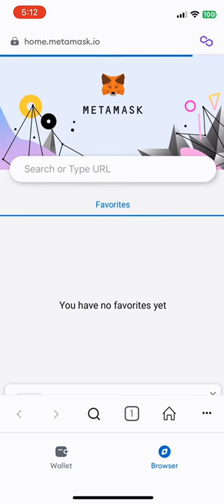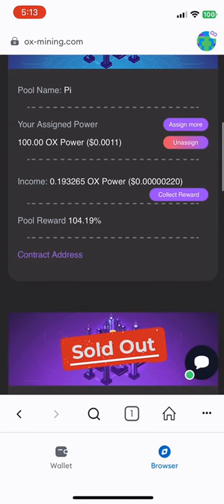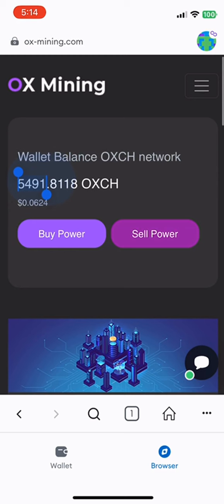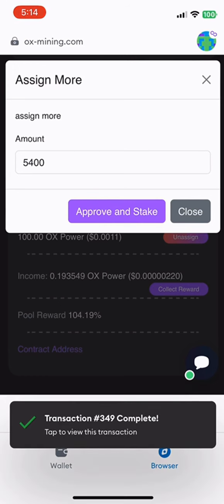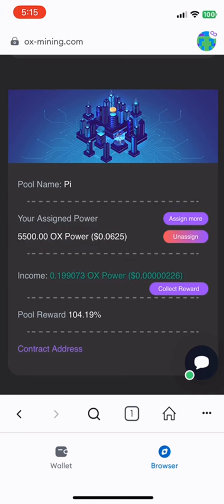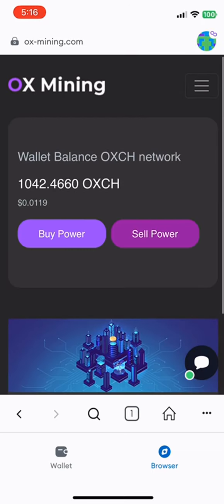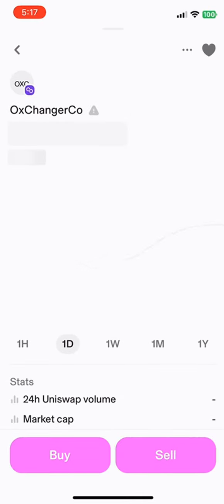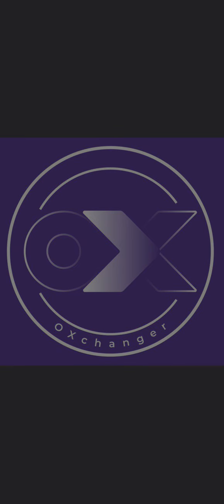How to start minin on OX Mining. web3 decentrilized mining platform.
you must install "Metamask" Wallet in your smart phone.
then create wallet on Metamask and then open OX Mining website in your Metamask and login with wallet.

Enjoy Easy Web3 Staking App